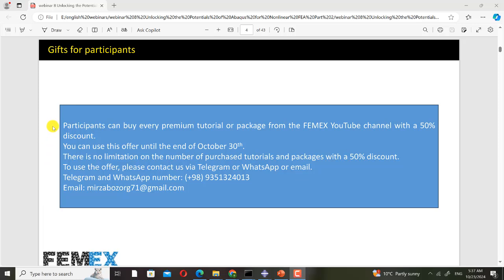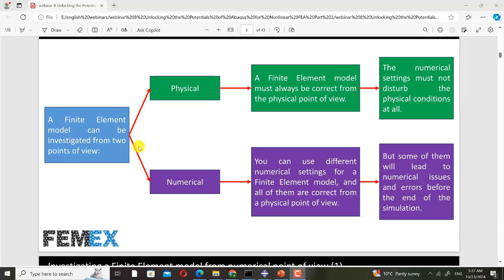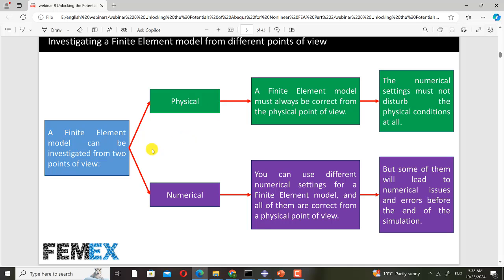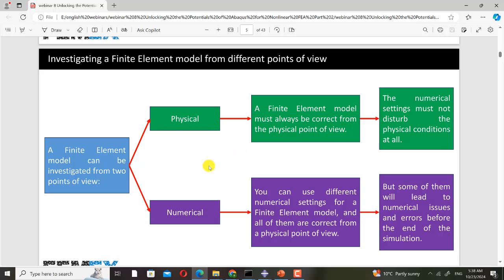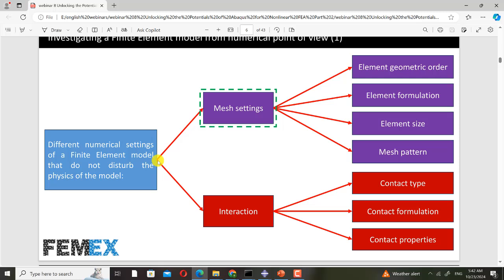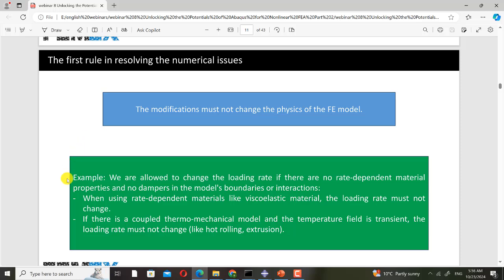webinar Unlocking the Potentials of Abaqus for Nonlinear FEA Part 2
The first part of this webinar explained that a nonlinear FE model can be investigated from two perspectives:
1) Physical
2) Numerical
And the numerical point of view has five aspects including:
- Mesh
- Interaction
- Step
- Solver
- Material definition
This webinar concentrates on the most important aspect, the mesh, and explains the effect of different mesh settings on the results and resolving numerical issues. It will also explain a few points related to the other aspects.